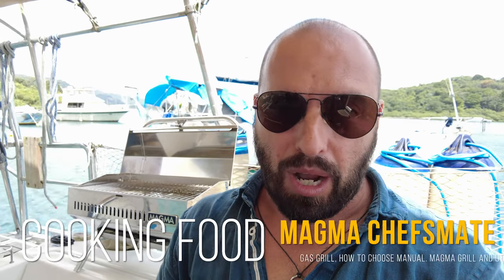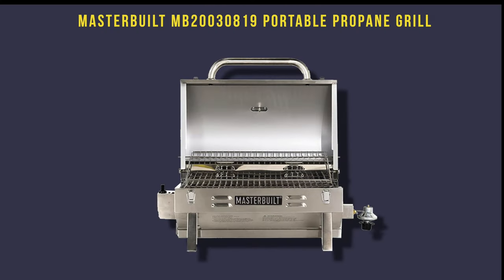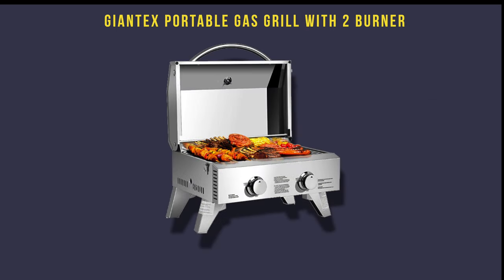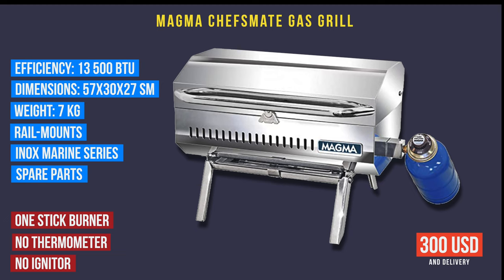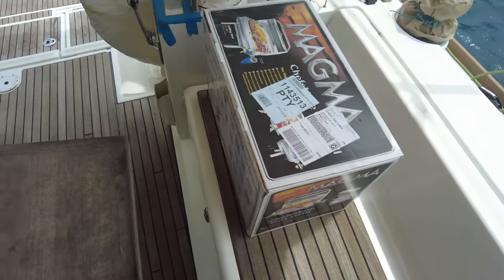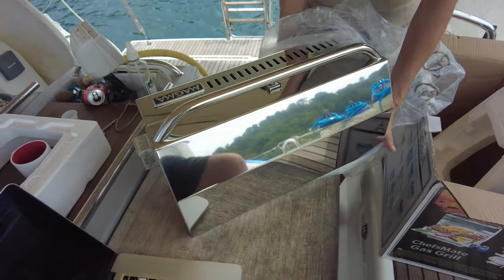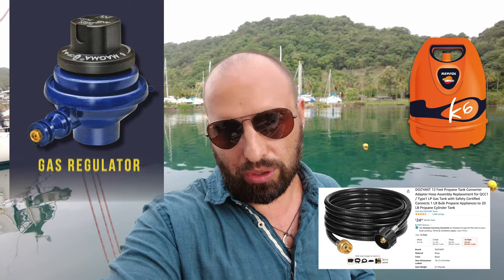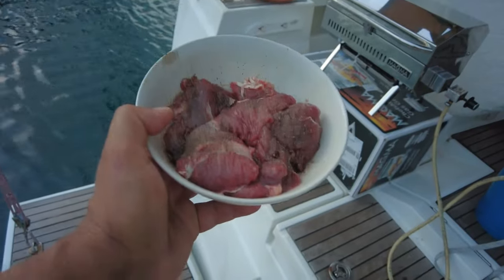🔥 Boat Grill Showdown 2024: The Best Boat Grills in Stunning 4K UHD! 🔥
⛵️ Planning a BBQ on your yacht or a cookout on your sailboat? This video is your ultimate guide to choosing the perfect grill for your marine adventures! We compare the top models like the Chefmate Magma Grill, Magma Cabo Grill, and Cobb BBQ to help you make the right choice.

🥩 What you'll learn in this video:

How to connect your grill to a propane tank 🔥
The benefits of using Camping Gaz for boat grilling 🍖
A deep dive into Magma Kettle Grill and other types 🚤
Expert tips on picking the best marine grill for your boat 🛥️
📊 We compare popular brands:

Magma Chefsmate Gas Grill vs. Magma Cabo Grill
Round vs. Square Magma Grills
Pros and cons of high-end models like Magma Newport Infrared and Magma Monterey Classic Gas Grill.
🔧 Technical aspects covered:

How to clean your Magma Kettle Grill 🧽
How to clean the square Magma Chefsmate Gas Grill 🧼
How to connect your grill to different gas bottles 🛢️
🍗 Testing the new Magma Chefsmate Gas Grill: Cooking delicious meat and veggies right on the deck of your boat!

🎥 Timestamps: 00:00 Start
0:54 Comparing brands
6:05 Exploring Magma grills
7:43 Our new Magma Chefsmate Grill from Amazon
9:40 Issues with Magma grills
10:38 Why expensive grills aren't always the best choice
12:16 How to clean your grills
15:16 Connecting to gas
17:34 After 5 years: Magma Cabo Gas Grill review
18:11 Testing our new Magma Chefsmate Gas Grill
23:20 Thank you for watching!

👍 Hit like if this video helped you!